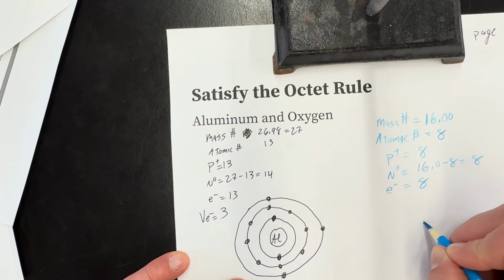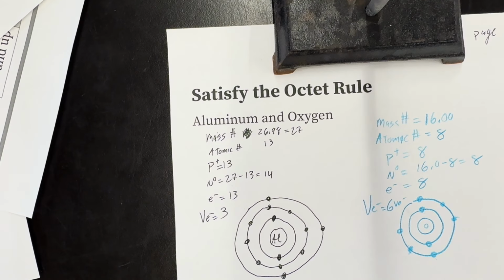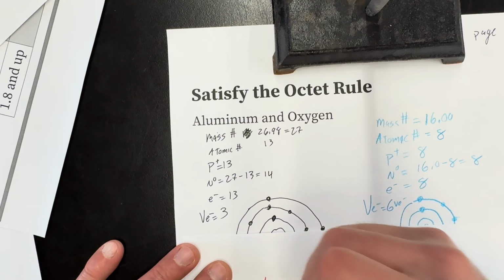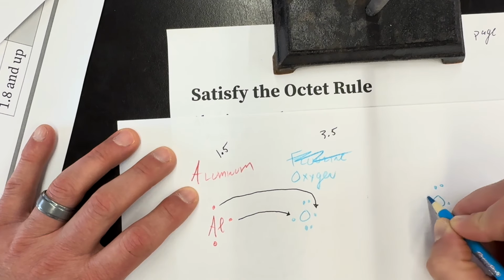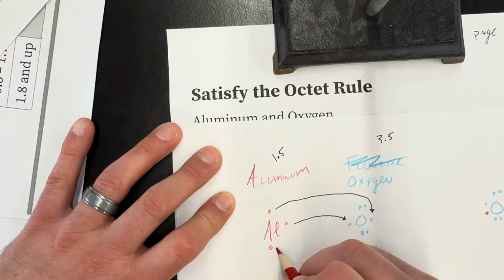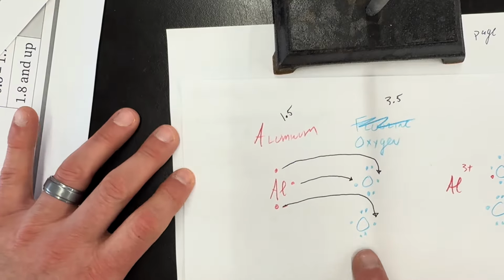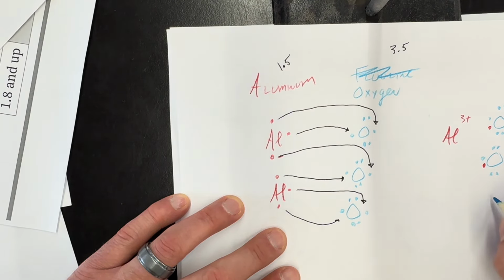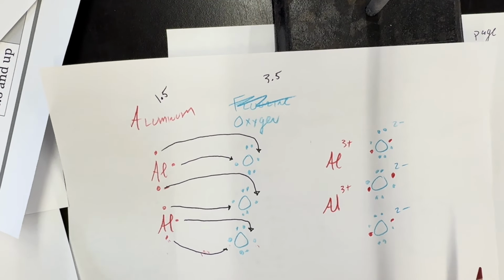U5 N2 Types of Bonding - Slide 15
Satisfying the octet rule between Aluminum and Oxygen